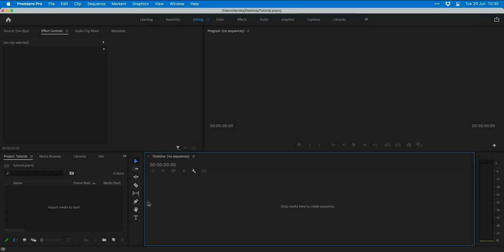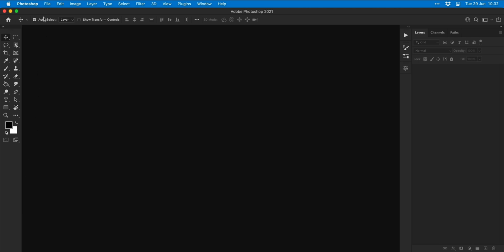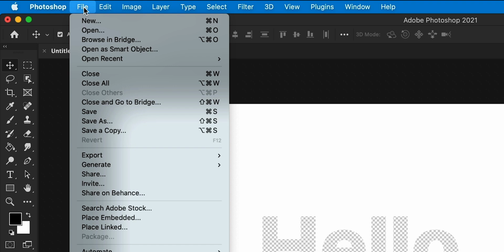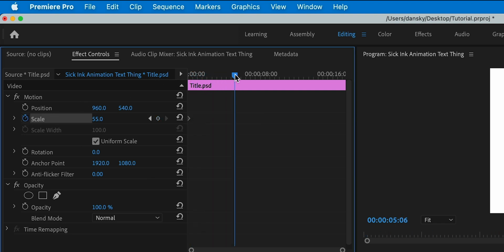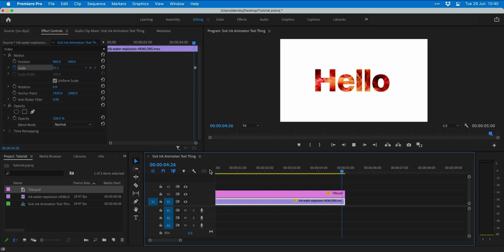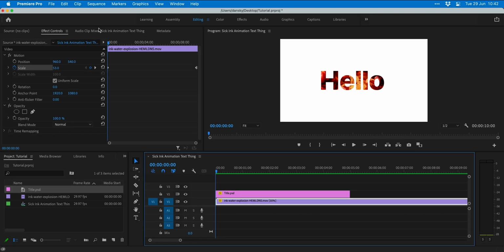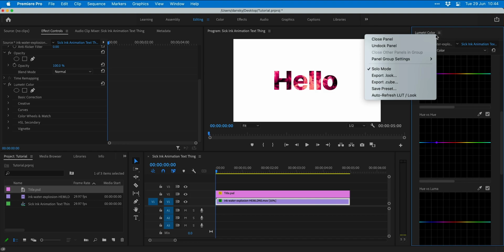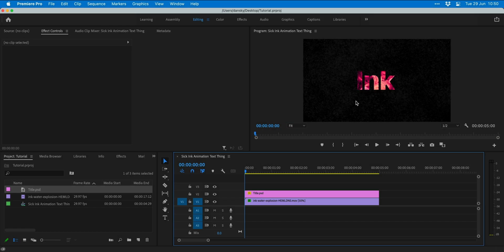Masking Video INSIDE Text with Premiere Pro & Photoshop